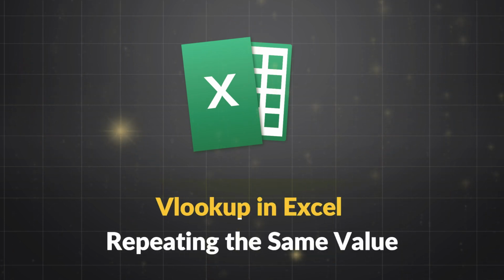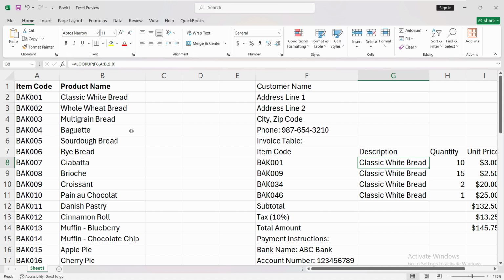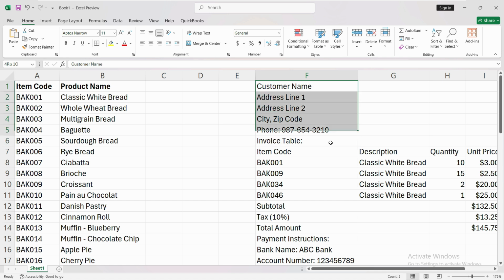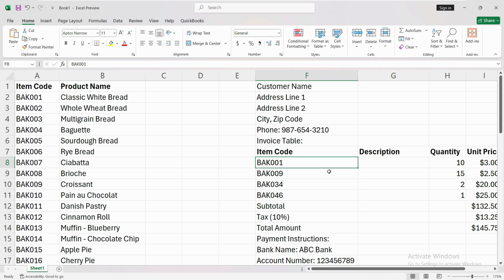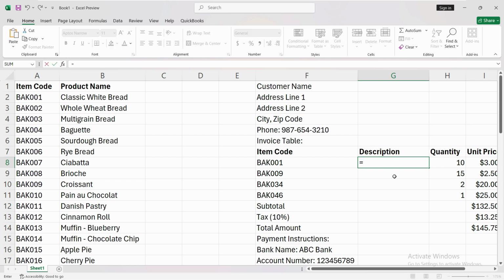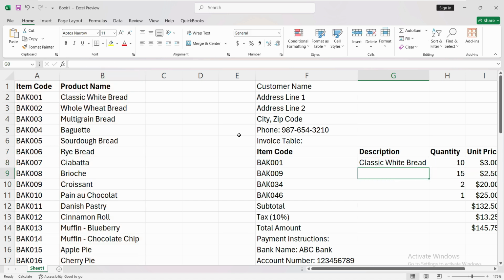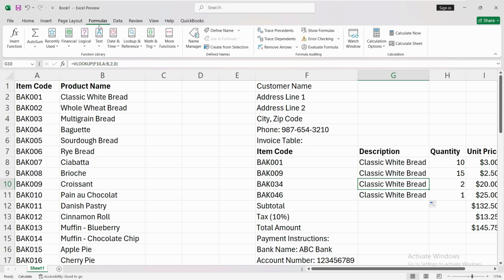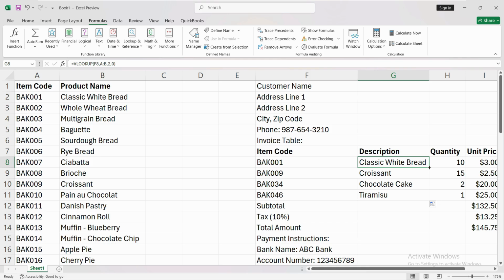Vlookup in Excel Repeating the Same Value in Vlookup |Vlookup Error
In this Topic We will learn Vlookup in Excel Repeating the Same Value in Vlookup |Vlookup Error. For more informative videos like this please mention down below in comments about future topics you wanna see on this channel and ill add them for you

Course Link